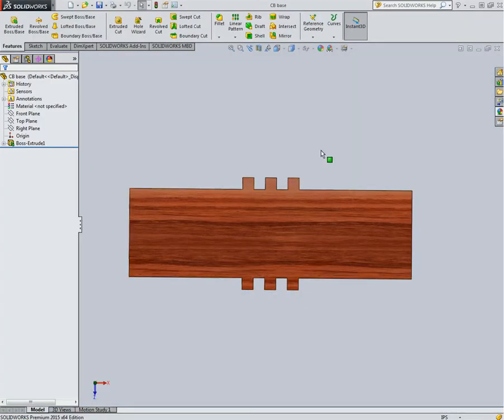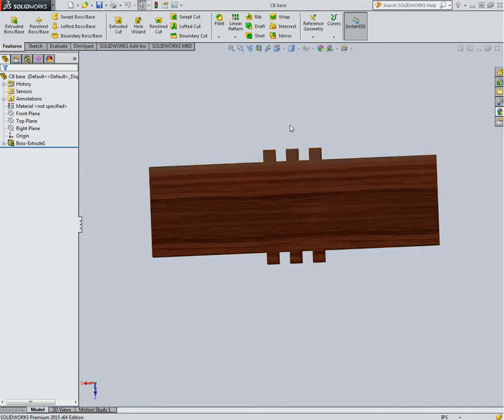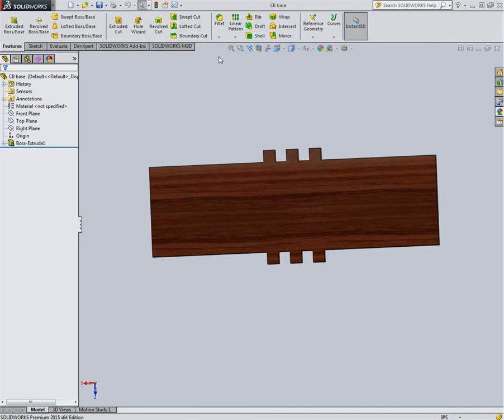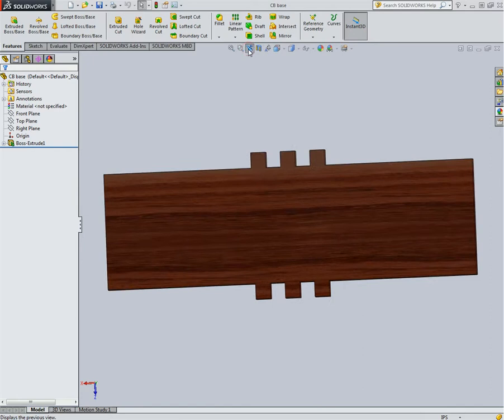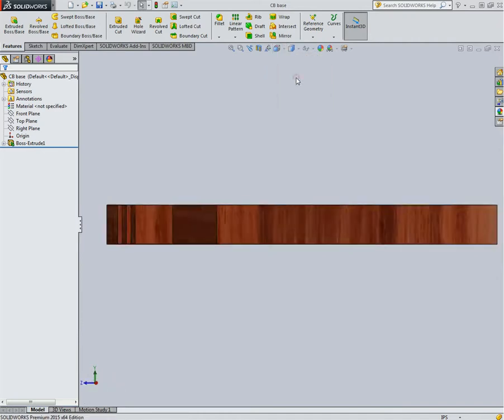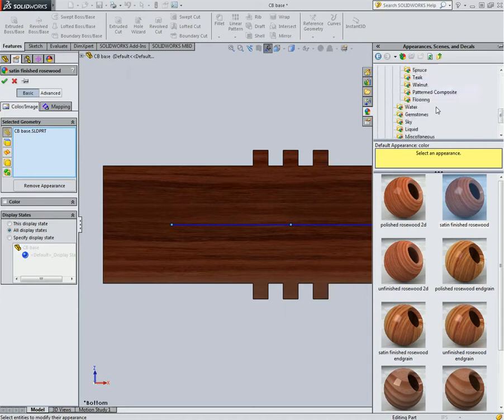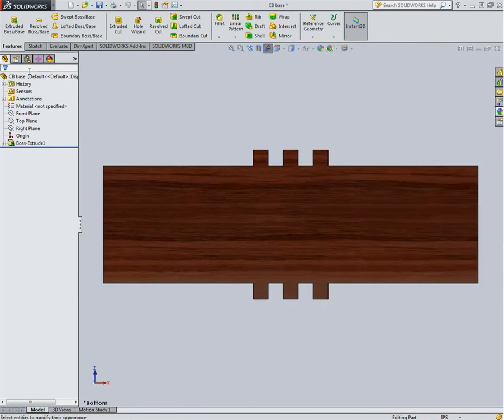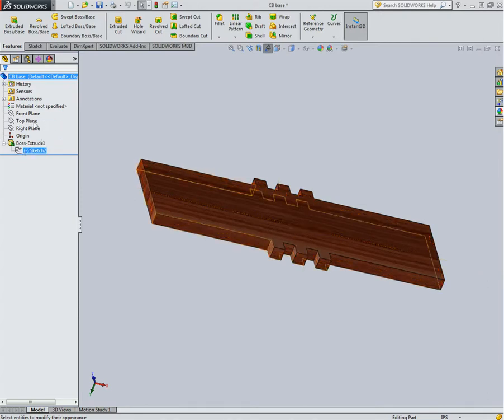SolidWorks for Beginners: Learning the User Interface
In this video we explain the basics of SolidWorks user interface.